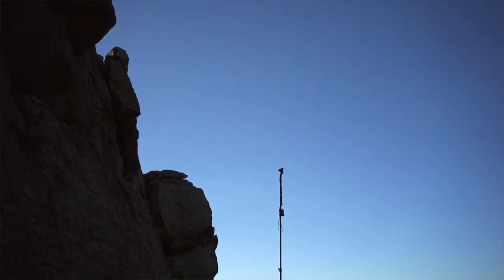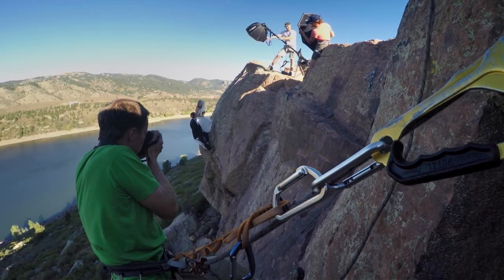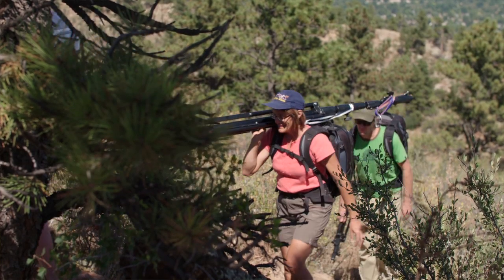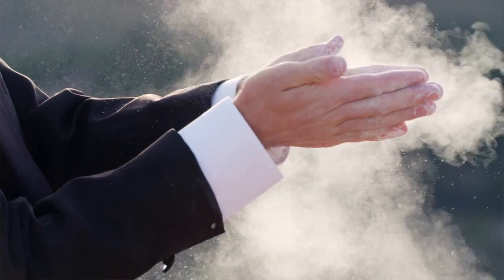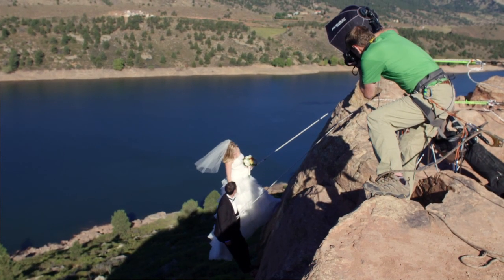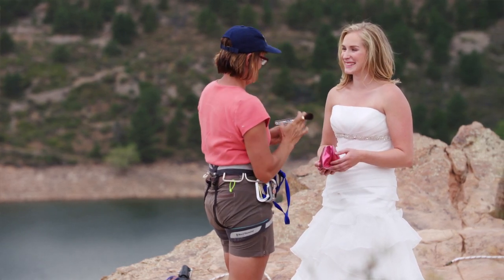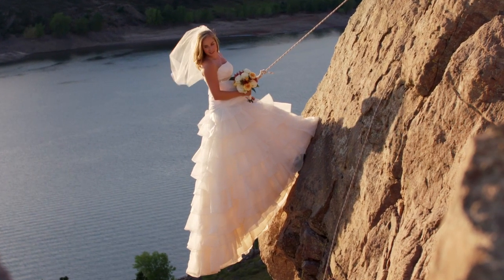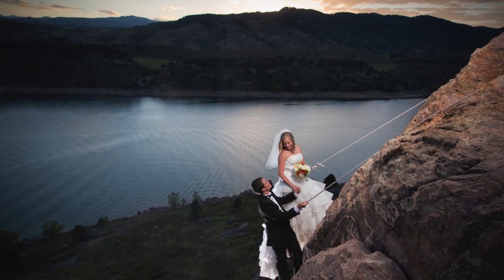Tom Bol - A Cliffside Wedding with the ELB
Get ready to fall in love with the ELB 400. Renowned adventure photographer Tom Bol did. Join him as he takes a wedding photo shoot to new heights.